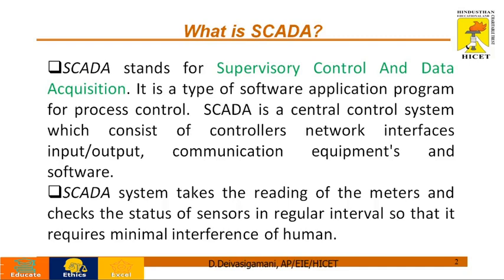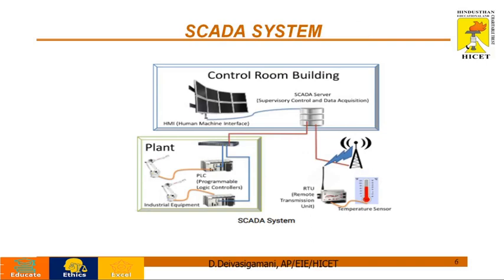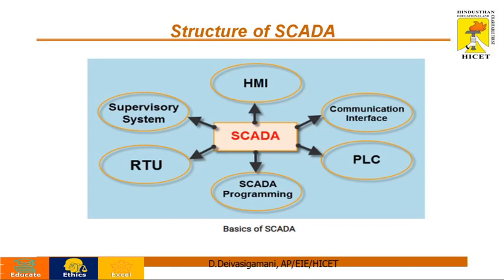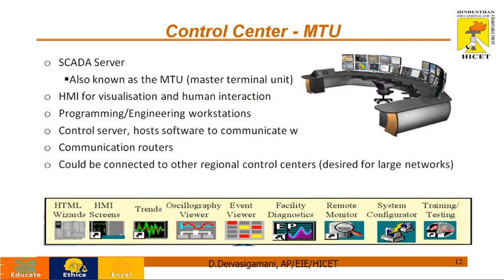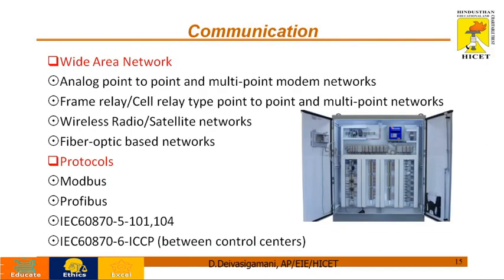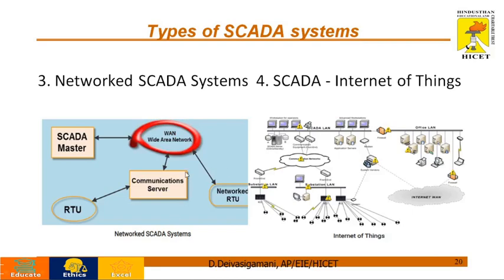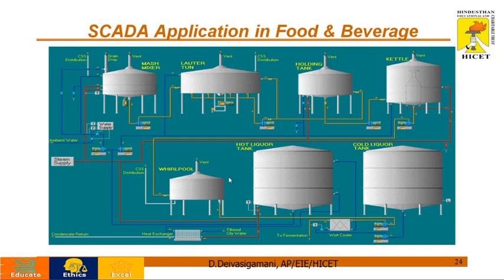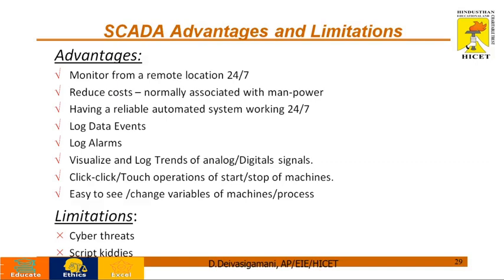SCADA and Its Applications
This video describes the SCADA(Supervisory Control And Data Acquisition) system and its architecture with its features. SCADA is a centralized software and hardware based system which can be implemented for the entire plant for efficient automatic control and monitoring. Moreover some of the SCADA applications are also presented with visualization.